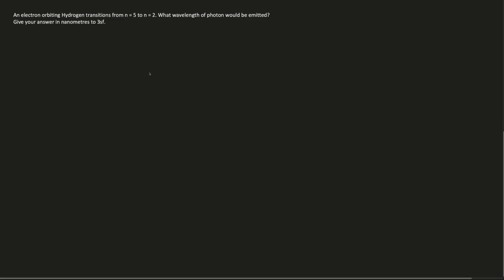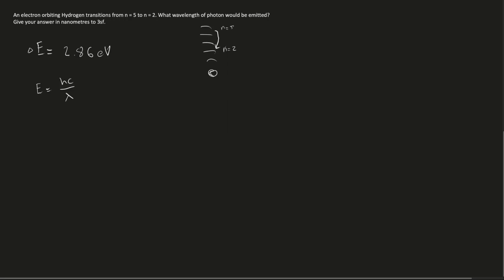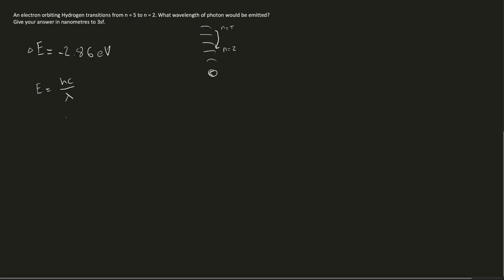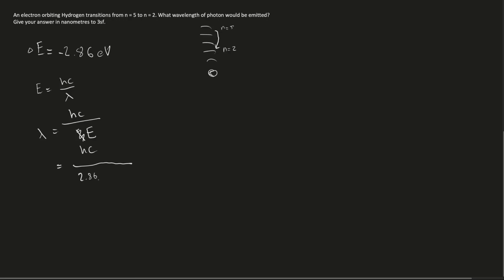Atomic physics: Bohr model Q5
Calculating the wavelength of photons emitted during electron energy transitions in Hydrogen.